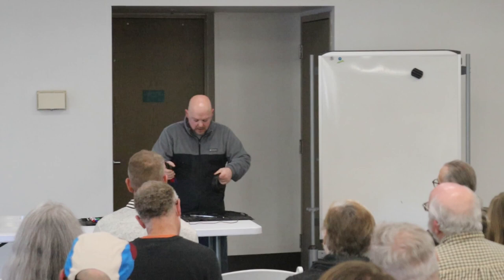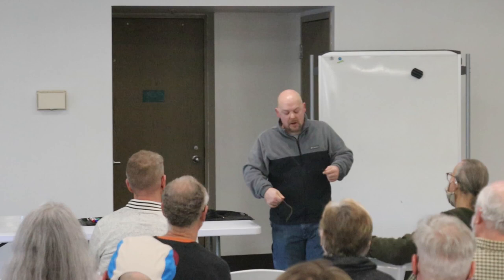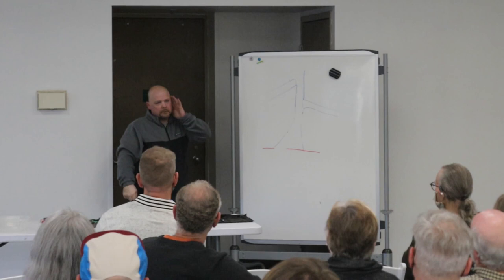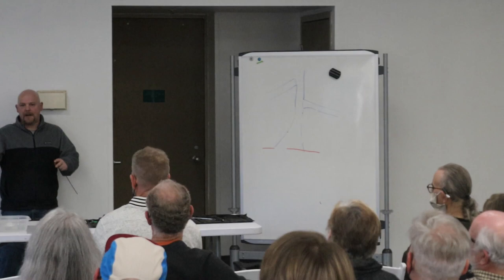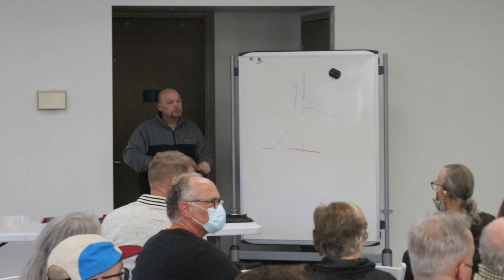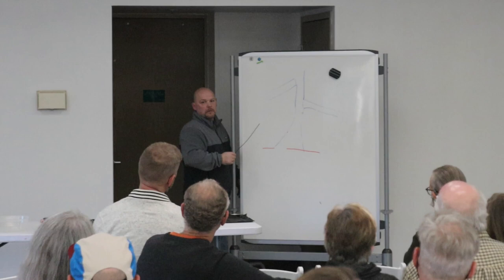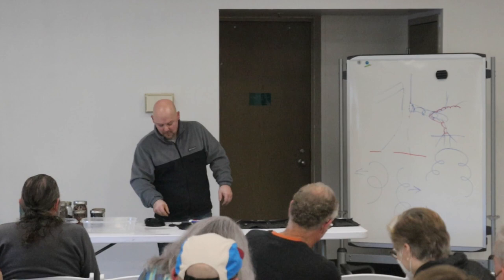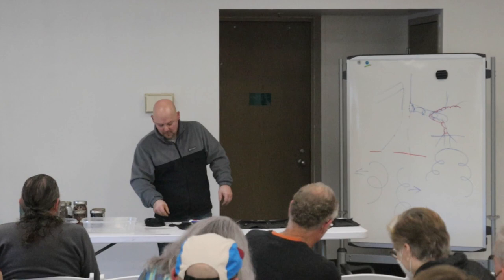Rob Hoffman Explains Basics of Wiring - Full Lecture - Feb 2022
Rob Hoffman was the presenting guest artist for the Columbus Bonsai Society in February 2022. He explained the basics of wiring branches to style bonsai. This video will be a great introduction for those planning to attend in-person wiring and styling workshops at Rob's Yume-en Bonsai Nursery or at future Columbus Bonsai Society events. You may even want to revisit this video after you have some hands-on experience with wiring. The only way to learn to wire is by doing it! Once you have started, Rob's advice will be much easier to understand and remember.

If you're in the Central Ohio area and want to improve your bonsai skills, come to one of our meetings! Guest artist demonstrations are only one part of our services to the Columbus-area bonsai community.

Ryan Huston / Ry2Tree2 Bonsai digitized this video on behalf of PSBA with permission from the guest artist. More of Ryan's bonsai work is available